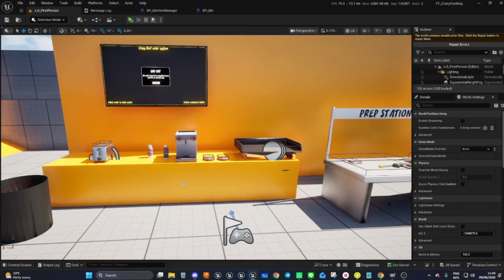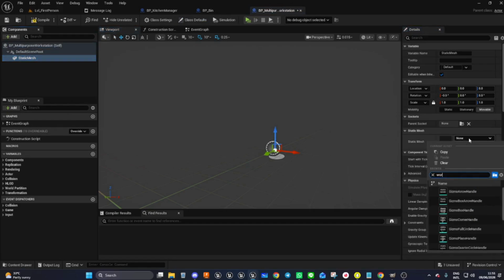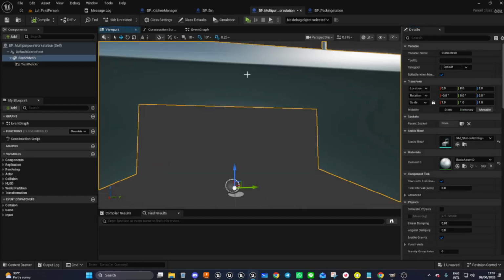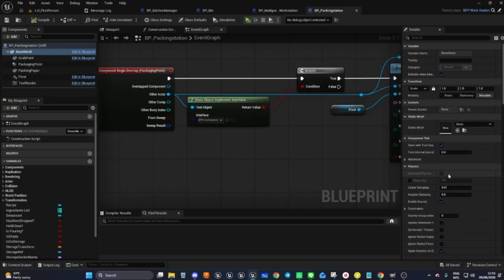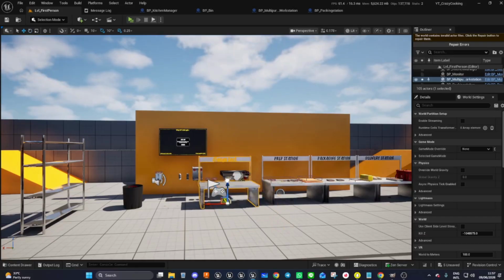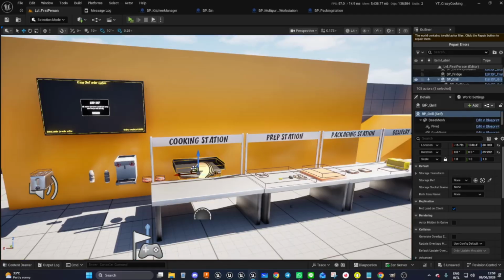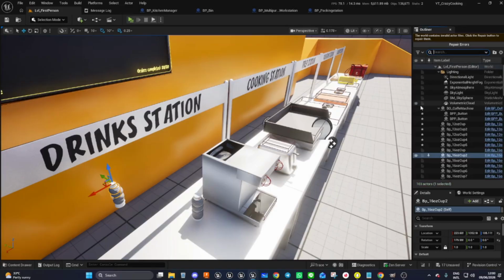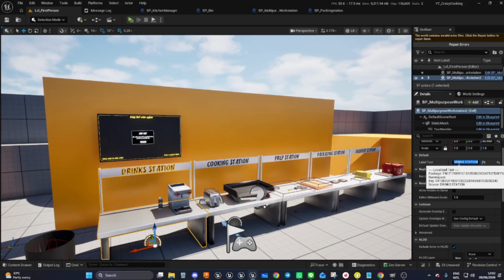Unreal Engine 5 Cooking game (Let's Get Cooking) Part 28 Adding a universal table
In this video, we will be adding a universal table actor
Assets link